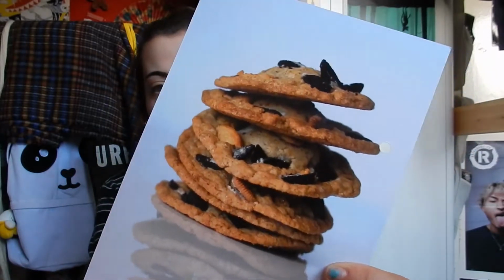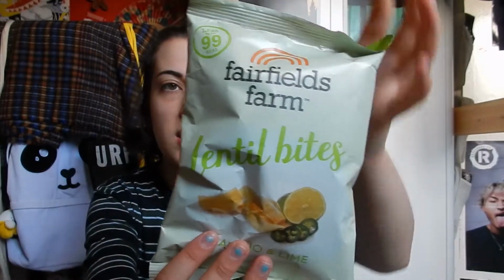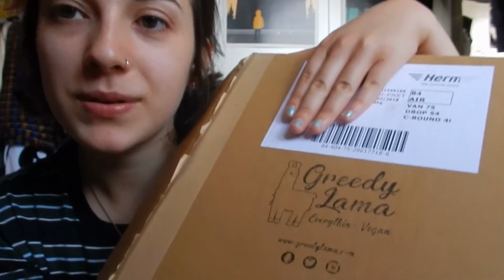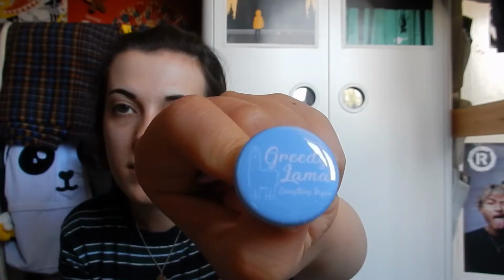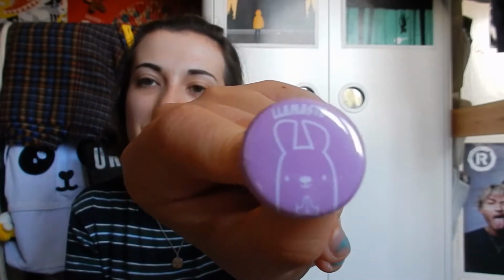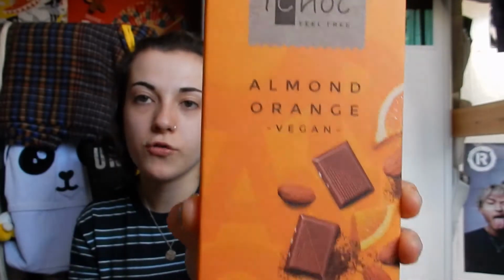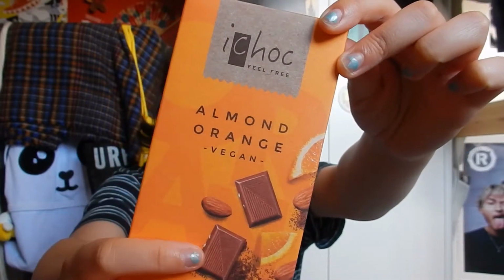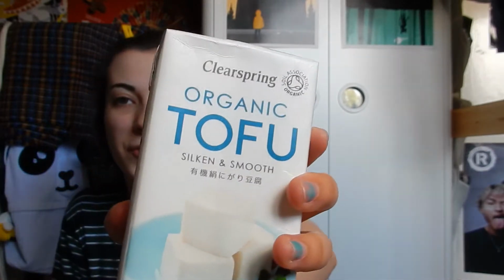the vegan kind and greedy lama unboxing | july '18